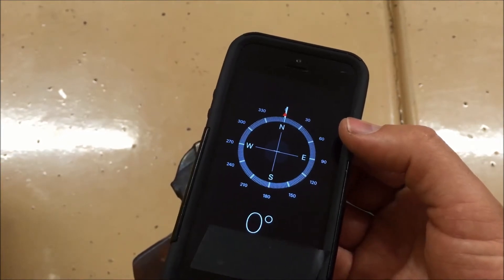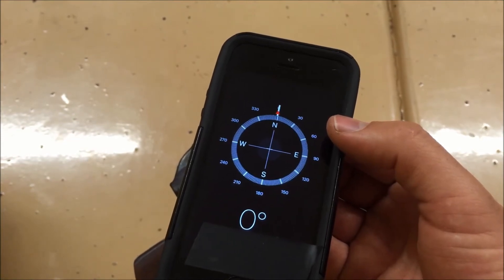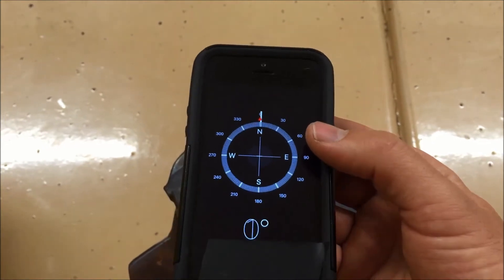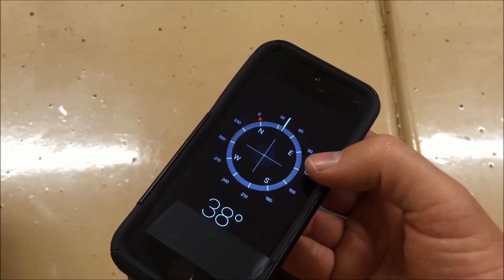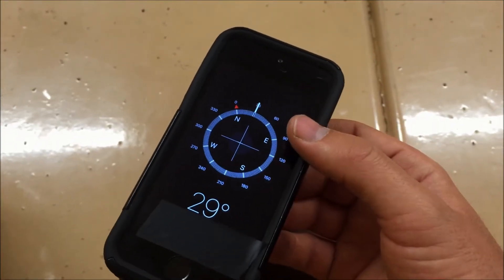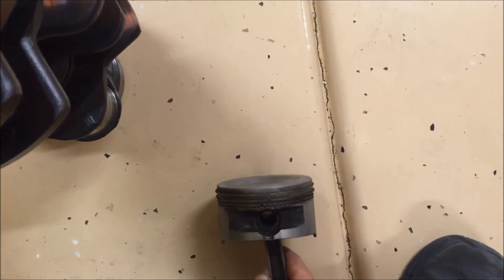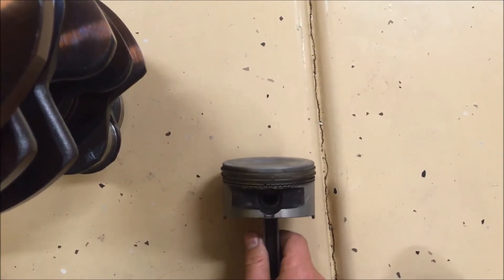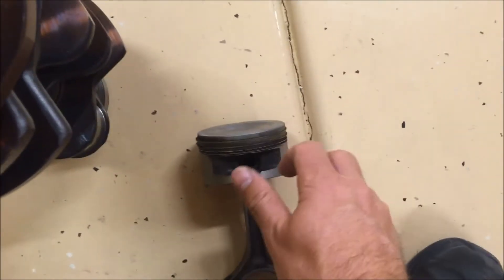How ignition timing works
This video talks about ignition timing and how it works relative to a crankshaft measured in degrees:

Remember it takes time for the explosion to take place
Many factors such as engine speed, pressure, fuel can dictate when the spark should occur.